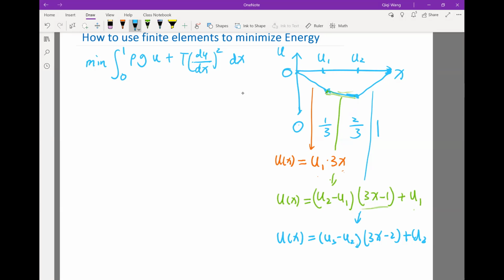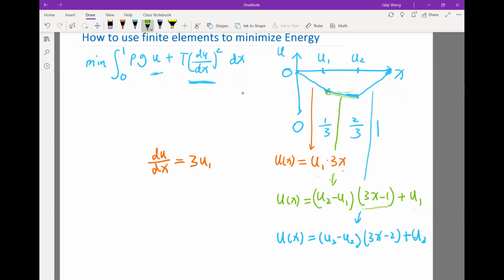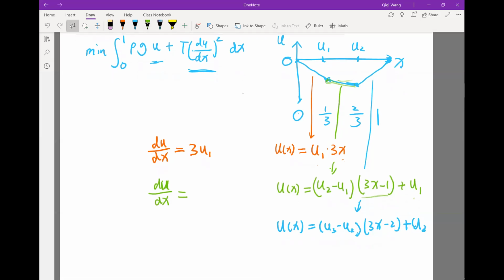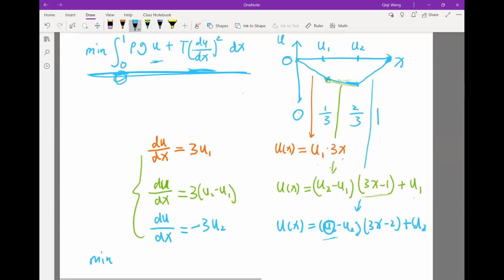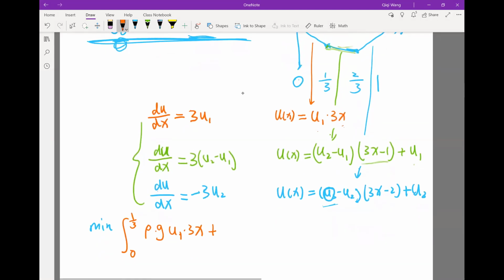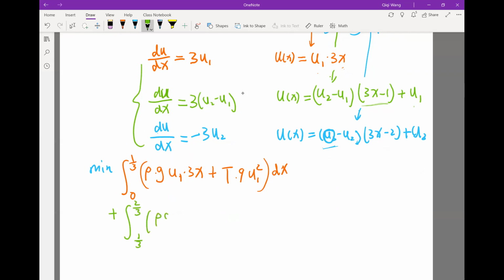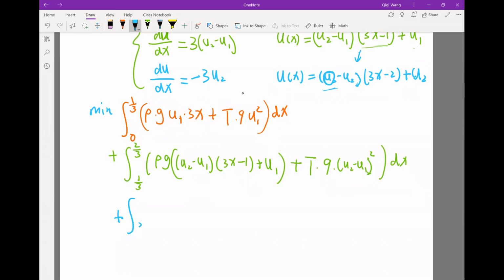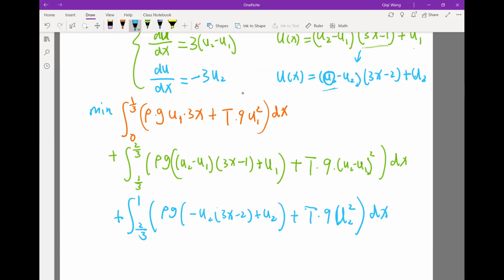Lecture 11.12. Finding an integral-based statement to find the element-wise solution